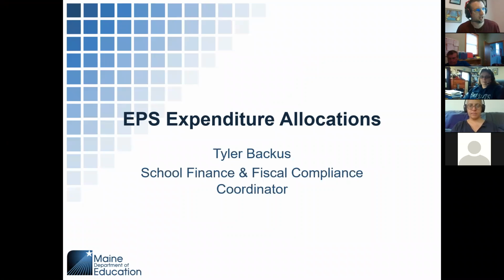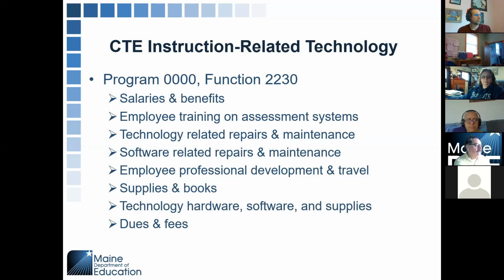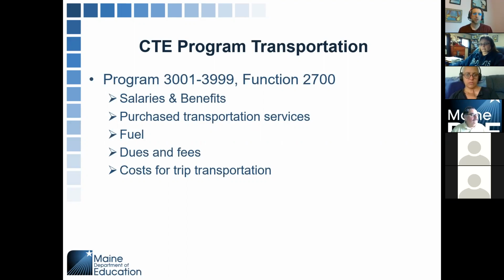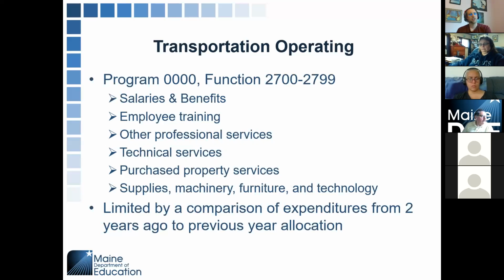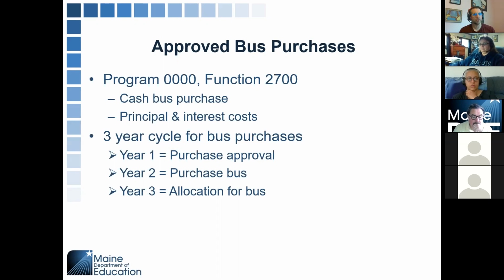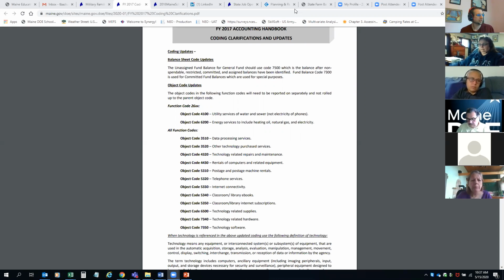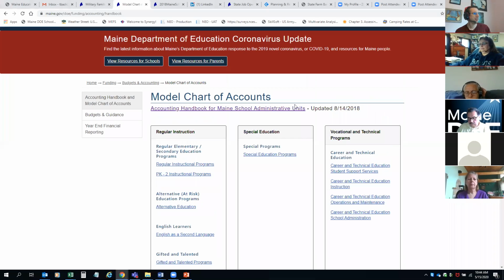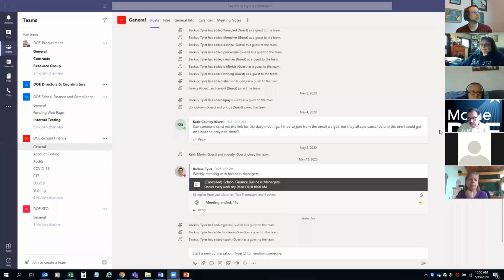ESSERF Meeting May 15, 2020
Maine DOE Elementary and Secondary School Emergency Relief Fund Meeting